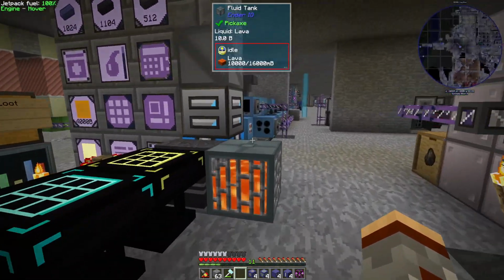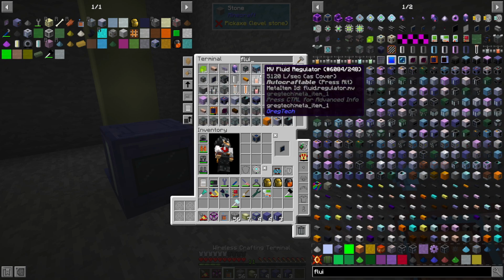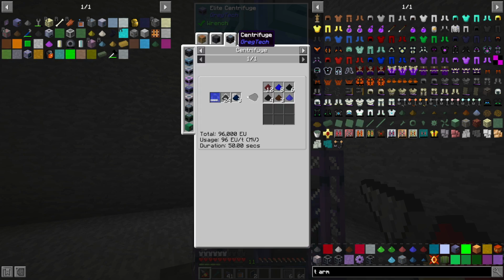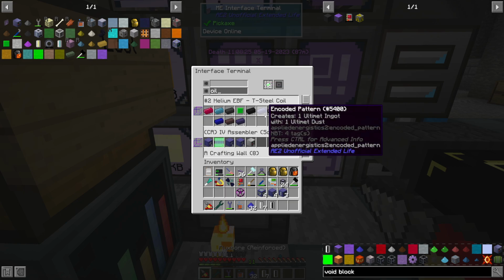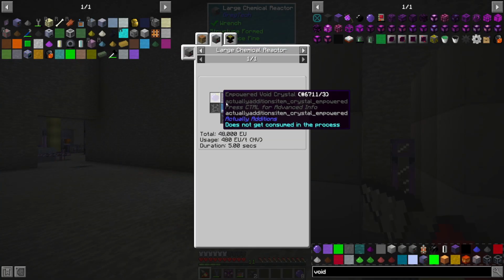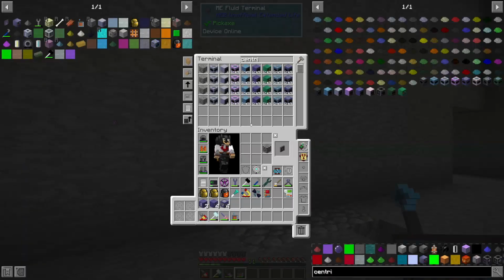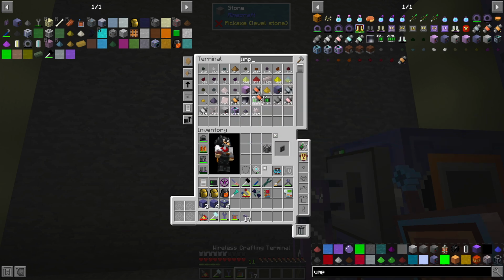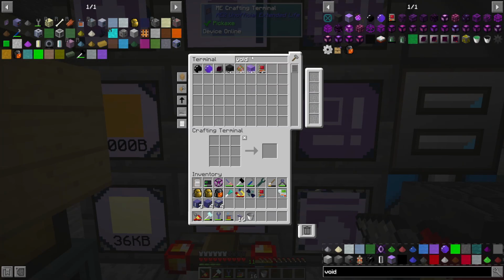S3 Ep 112 - Nomi GTCEu HM - Europium Chain (1/2)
Welcome to Episode 112 - Europium Chain (1/2)

Today we work on a crafting process that'll net us Europium, as well as Osmium and Iridium, and even Kaemanite as well!

For World Download, since Ep 100, see link below, but be advised pack version used was 1.4.3. You should be safe to upgrade to recent versions, just keep that in mind:

Please do let me know if there is any issue in the World Save, this is the first time ive ever done such a thing, sharing the world file that is.

For those interested in the Texture Pack, see below:
You'll want the following as a additional resource pack, that goes along with having faithful 32 (for GregTech):

, go to "Code" and "Download Zip"
Extract the zip above, then, go into the folder till you see "Assets", "Readme", "pack.mcmeta" etc. Zip up ALL those files together, name it something, and drop THAT into the resources folder